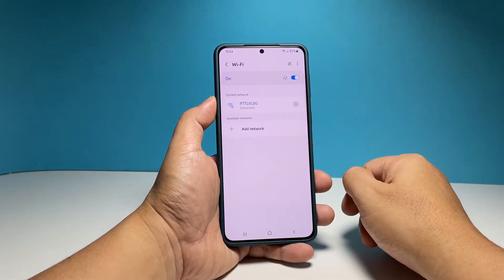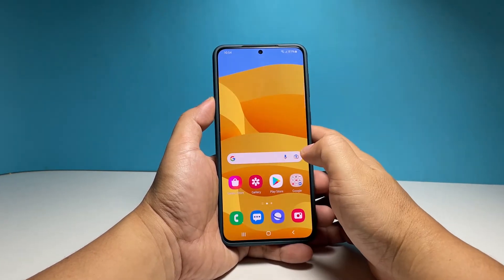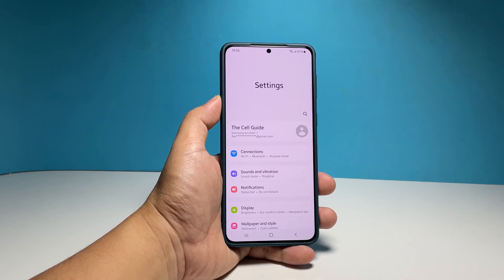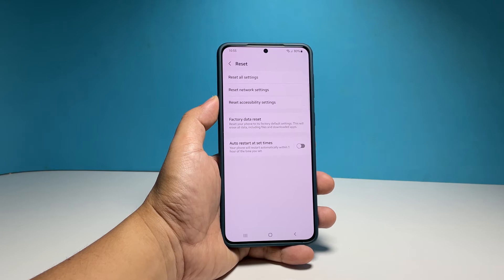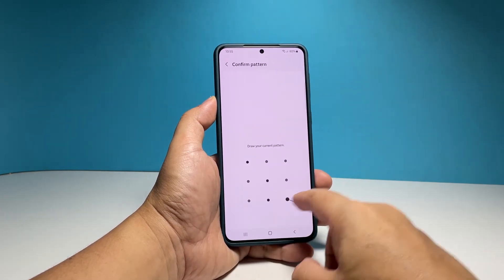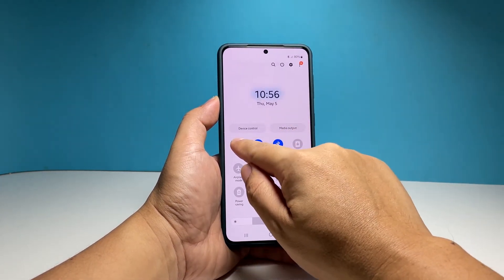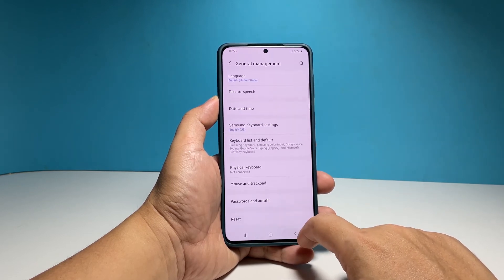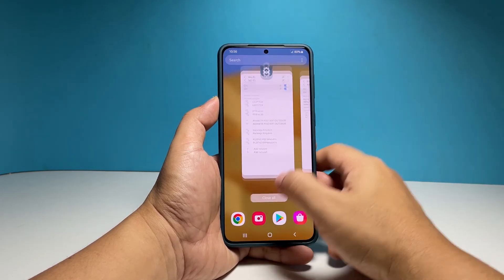How To Reset The Network Settings On Samsung Galaxy A53 5G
In this video, we will show you how to reset all the network settings on your Samsung Galaxy A53 5G, which will also fix any network-related problems you might have with your phone.